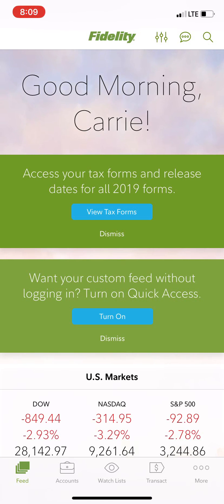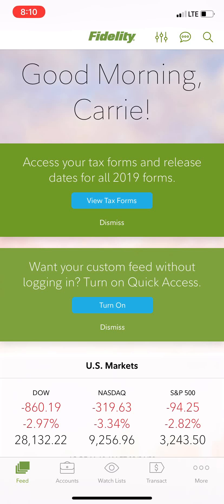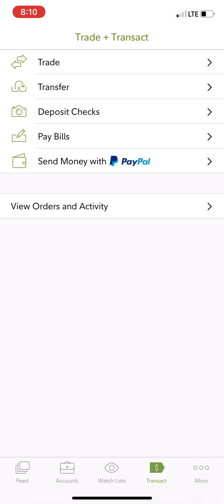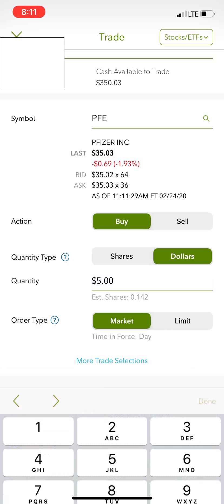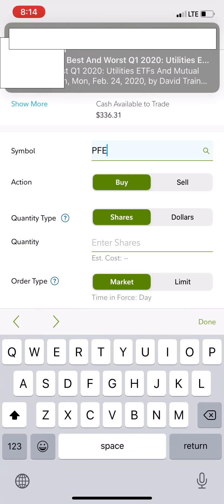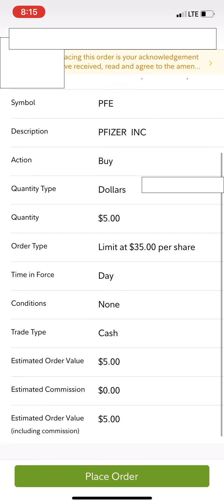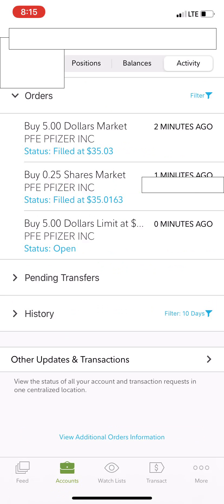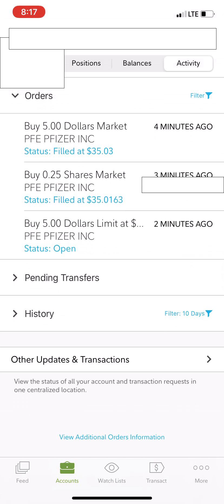Making trades with Fidelity Dollar Based Investing App. Fractional shares, limit orders.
GW ETF Channel Apparel Store:
Every purchase from this store goes directly into supporting the YouTube channel and our journey to retire early. I really appreciate all of you who support us in these trying times. I wish you all nothing but the best in your journey!

Sorry for the noise I was outside making investments with the Fidelity Dollar Based Investing app! Buying fractional shares and placing limit orders on the app.

It is the best way to support a small channel. You do not have to purchase the items linked, as long as you click on the link to get to Amazon you can purchase whatever you like and I may get a small commission for you doing so. Thank you so much for your support.